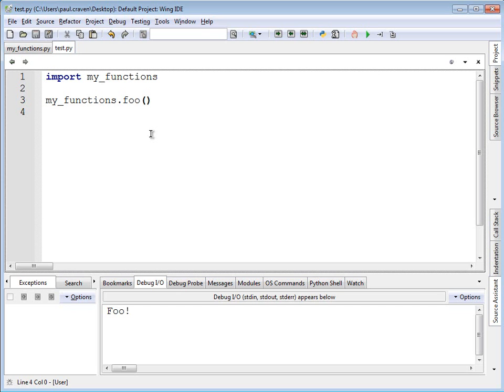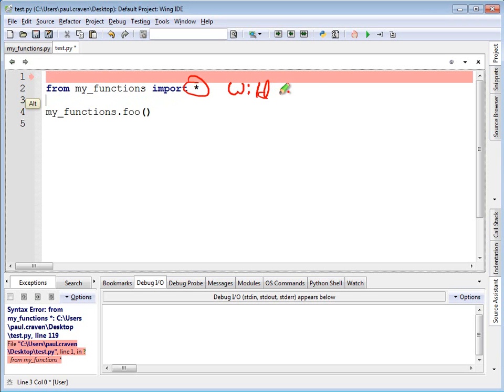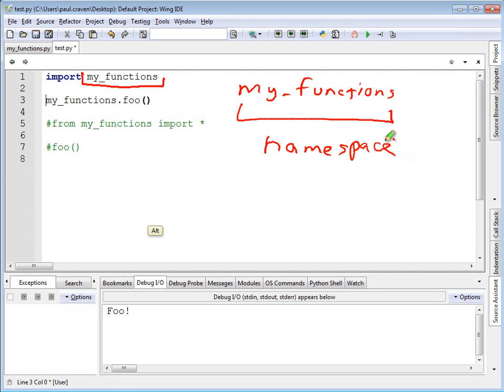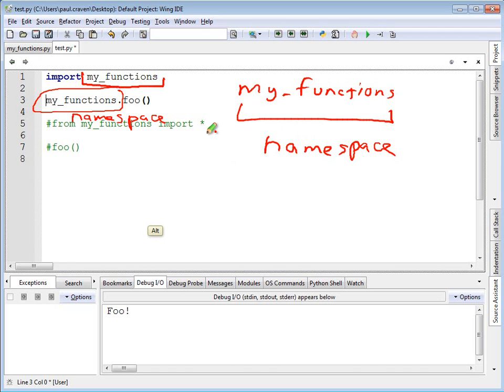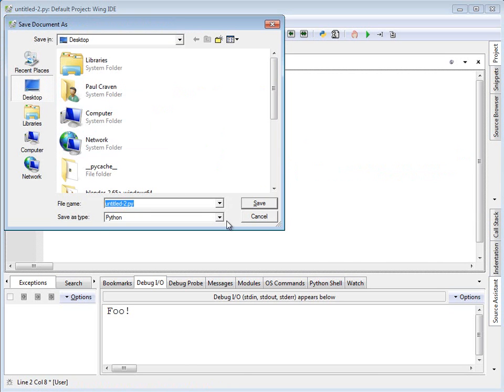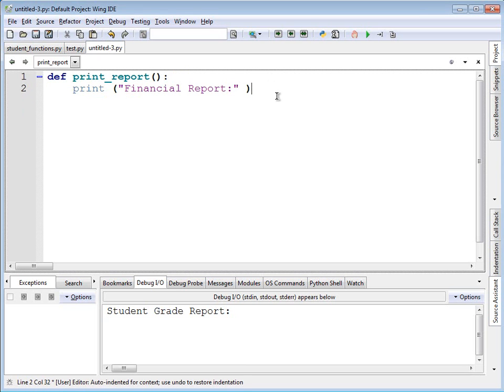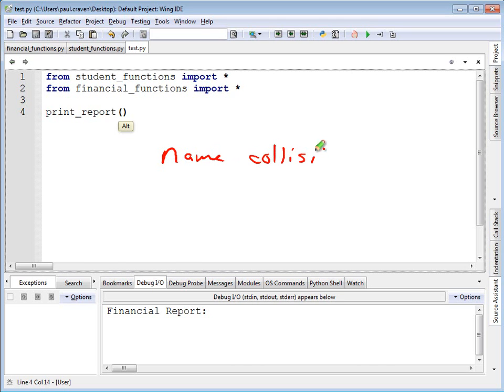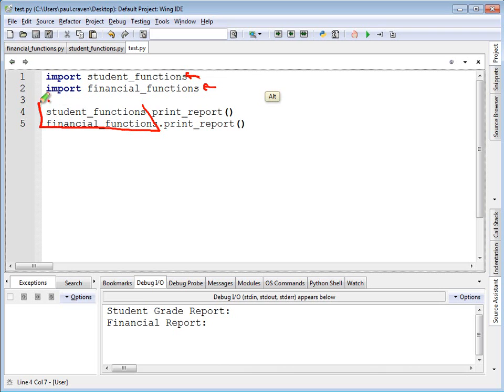Chapter 15: Namespace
Understanding Python and Namespace.